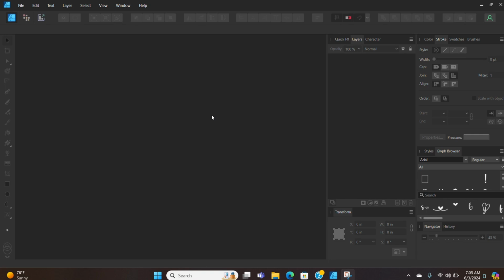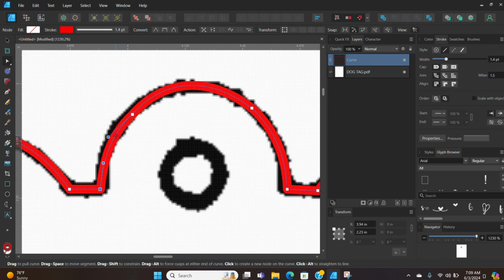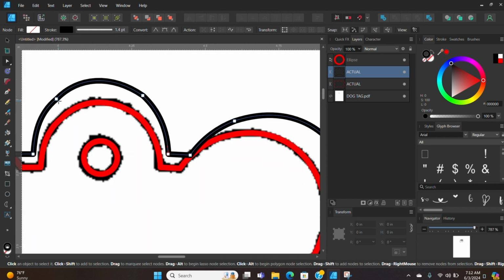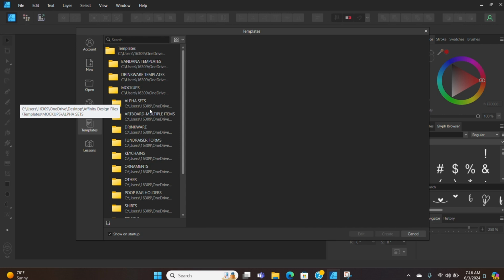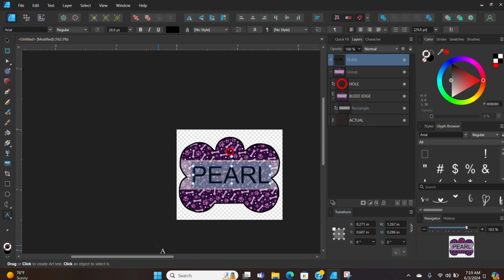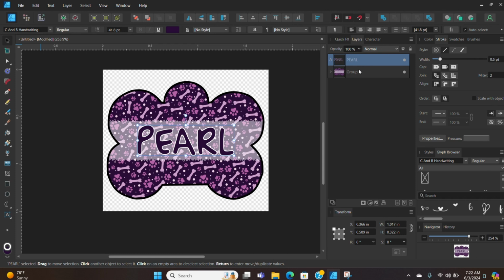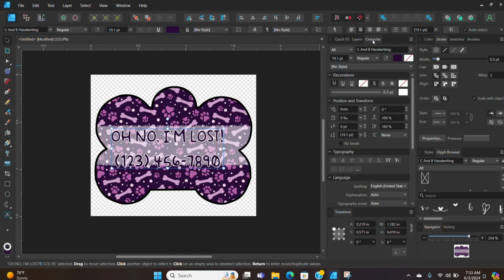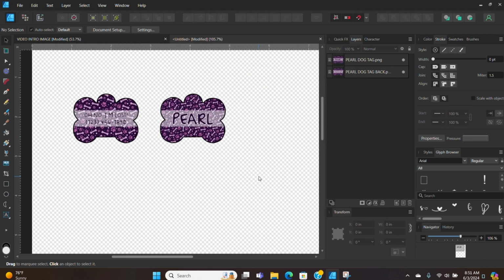HOW TO CREATE A TEMPLATE AND DESIGN FOR ODD SHAPED SUBSTRATES IN AFFINITY DESIGNER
In this video, I will show you how to create a template for an odd shape substrate in Affinity Designer.  I will use a dog name tag and I will also create a design using the template.